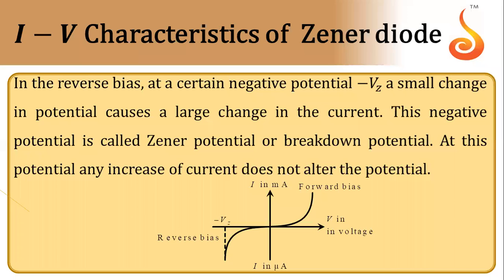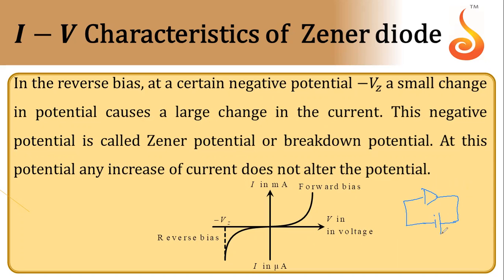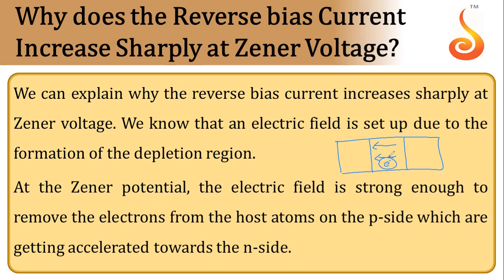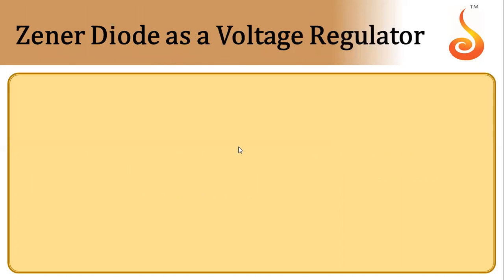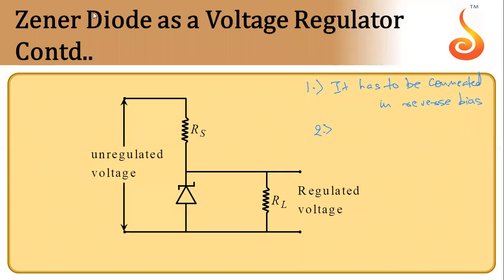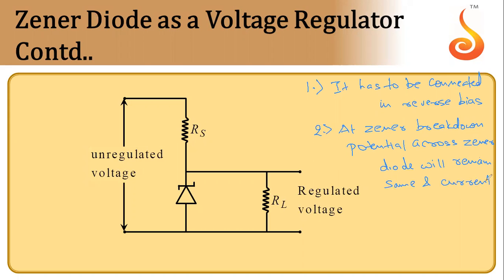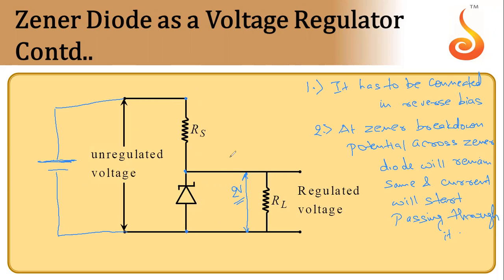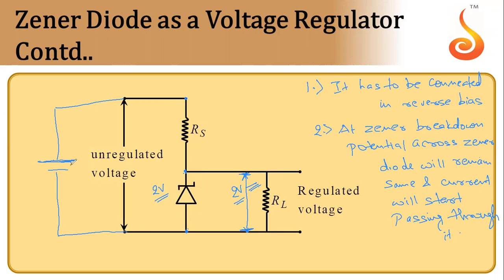PU 2 | NEET S1 | Physics | Semiconductor Electronics | Lecture 04 | Slide 17 | Zener Diode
Welcome to Concept Videos for NEET! This slide will explain Semiconductor Electronics. We will focus on Zener Diode. We are sure you will have an effective learning experience.